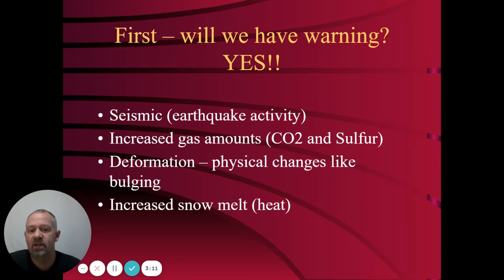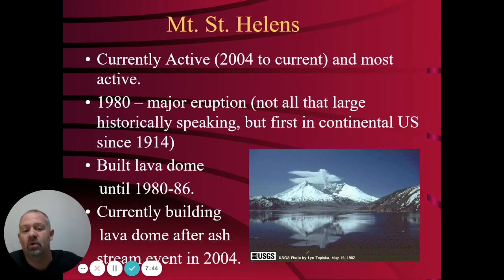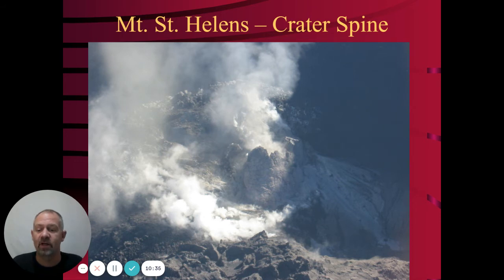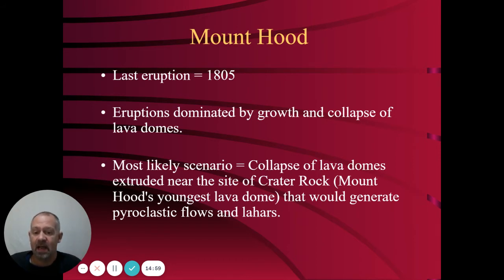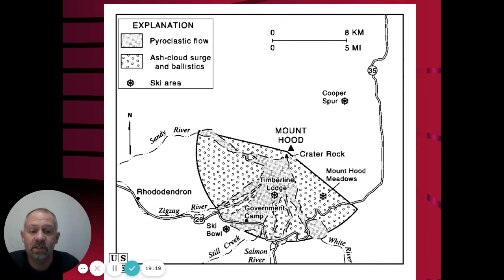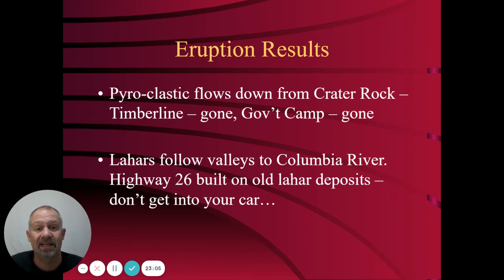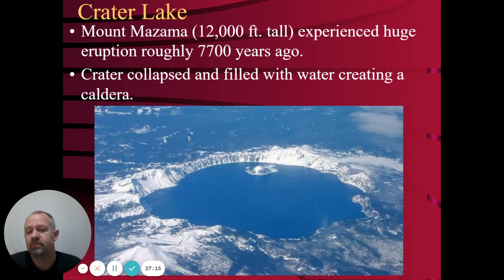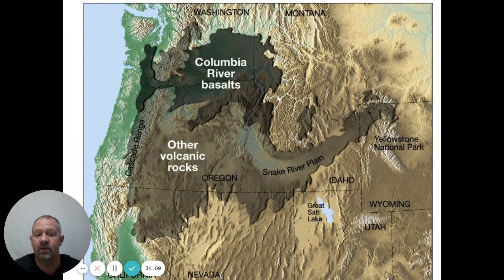Loom Video Pacific Northwest Volcanoes